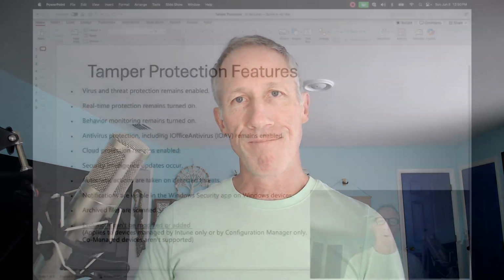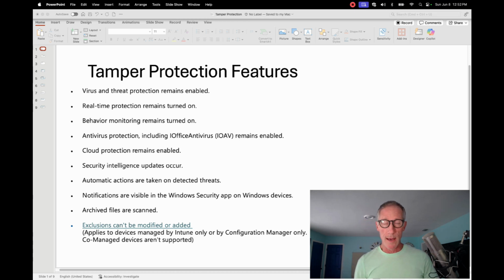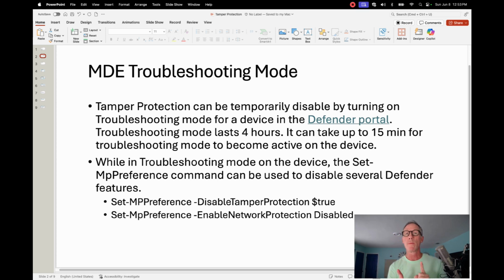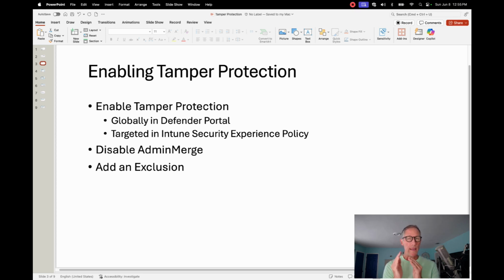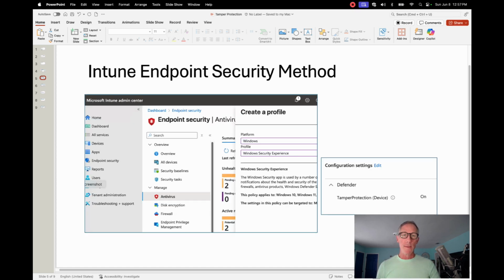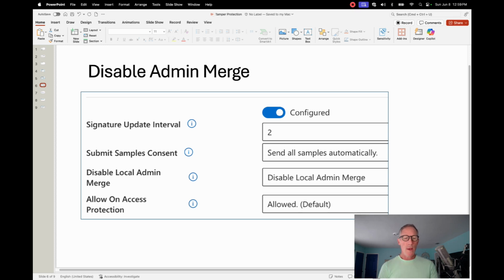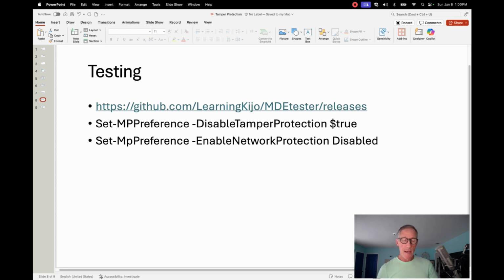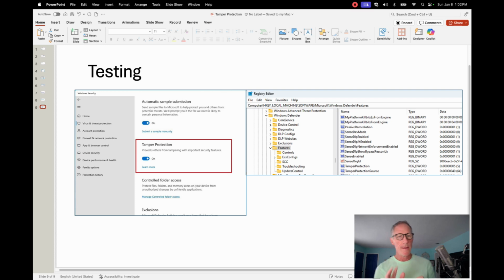TamperProtection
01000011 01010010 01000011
Keep your Defender for Endpoint implementation safe with Tamper Protection.